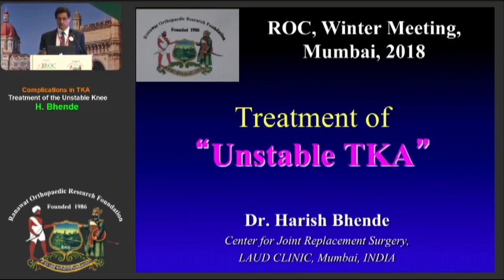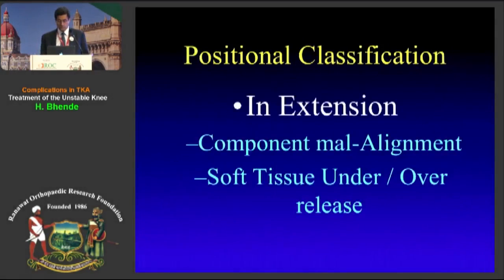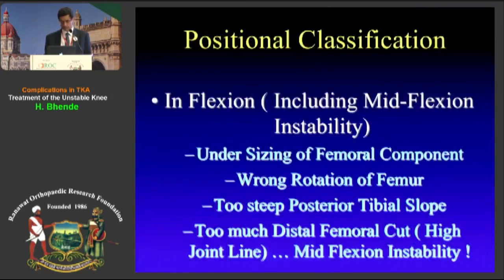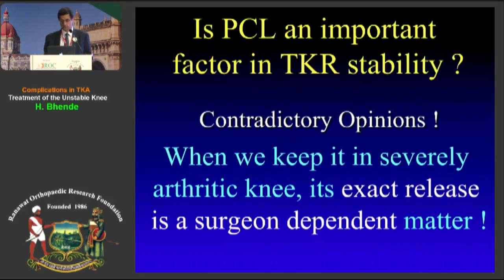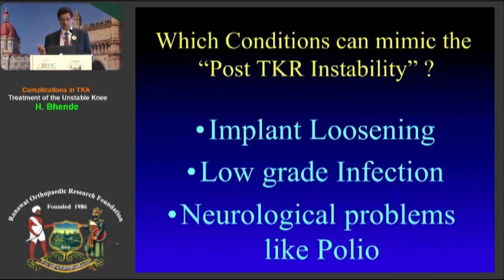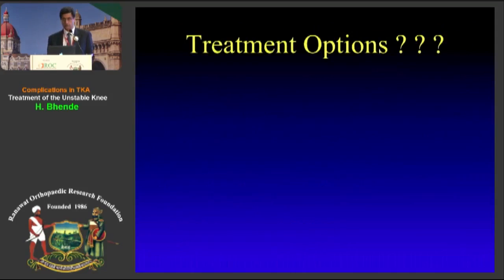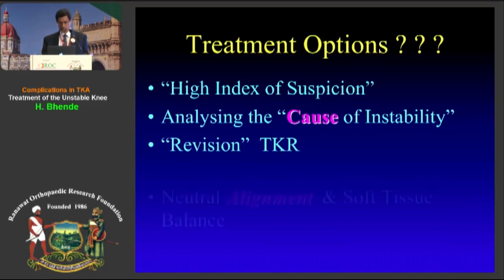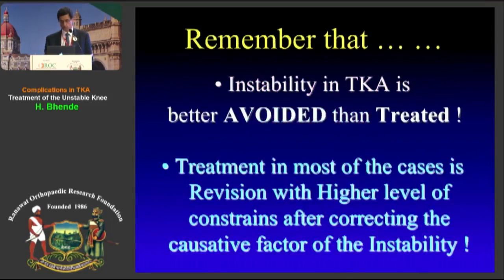Treatment of “Unstable TKA” - Dr Harish Bhende